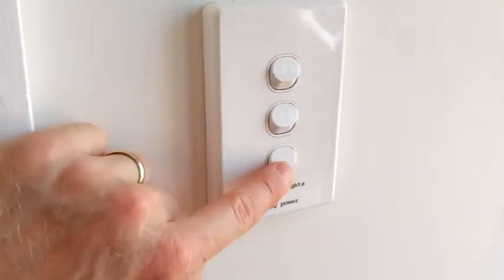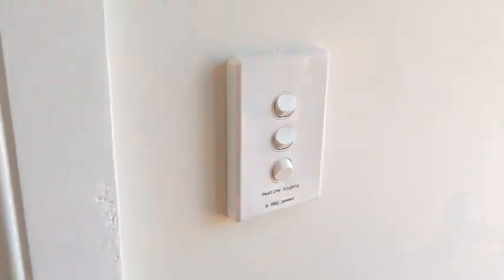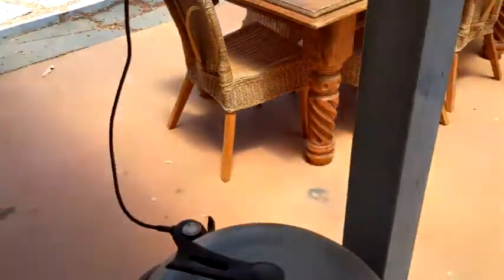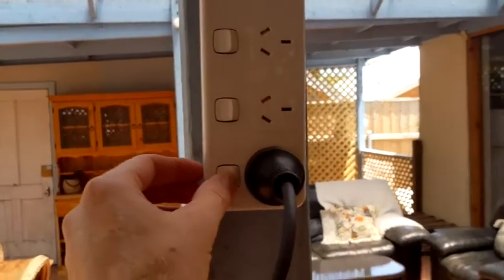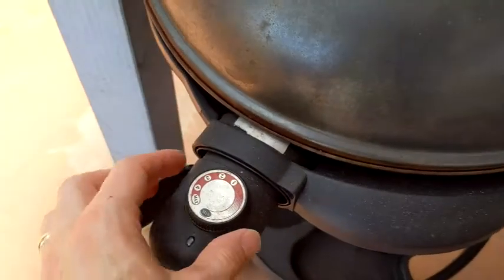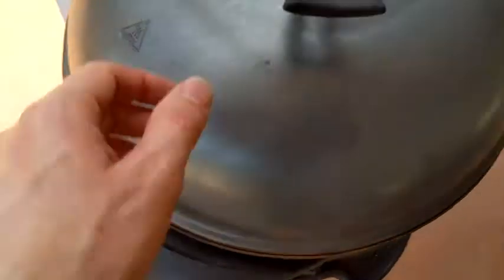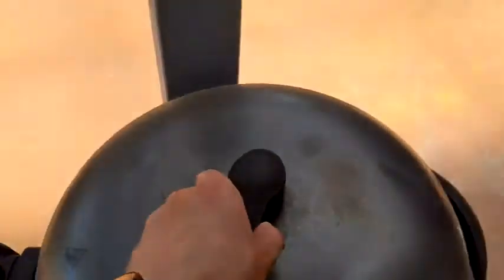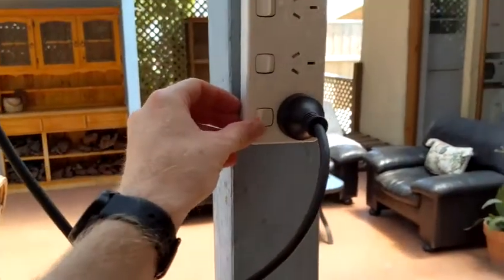BBQ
How to operate the BBQ at General Possum Willunga.